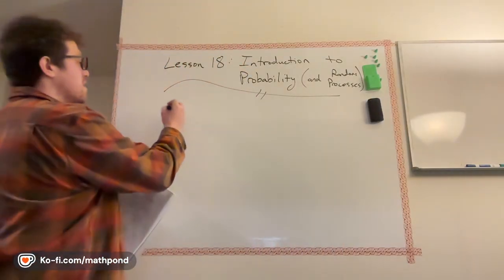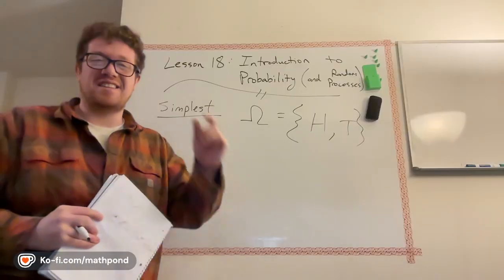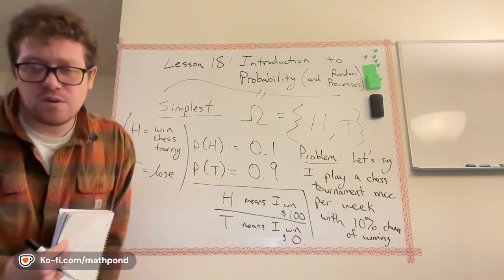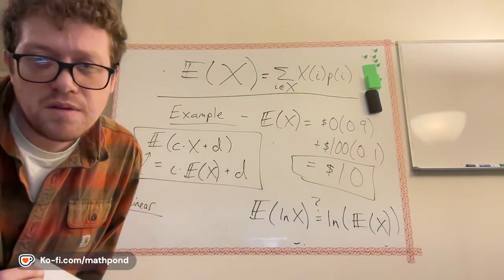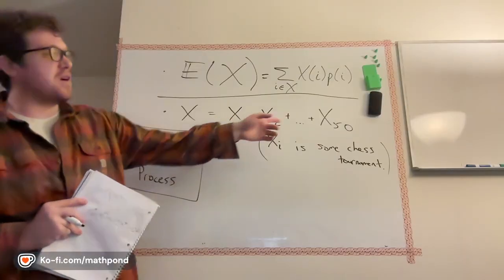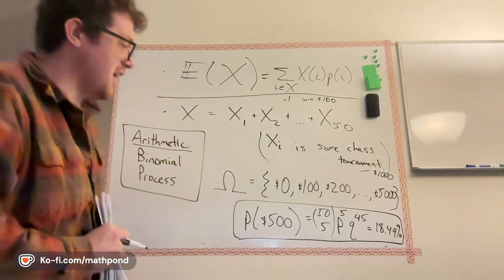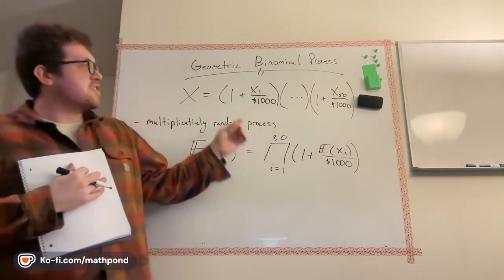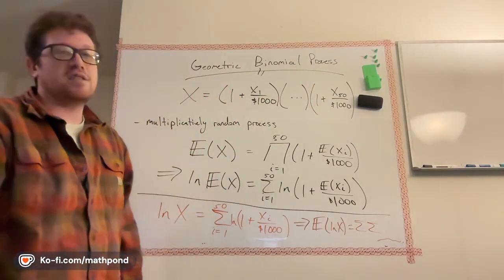Lesson 18: Introduction to Probability and Random Processes 2026 01 27_TT_15 59 02